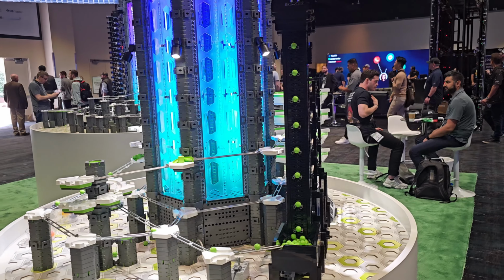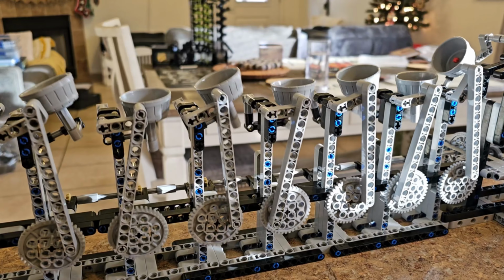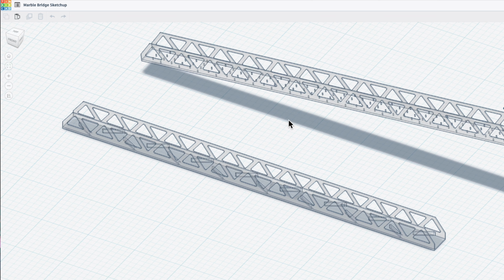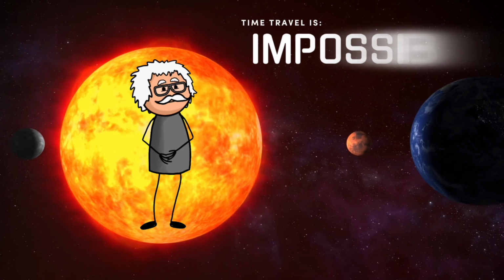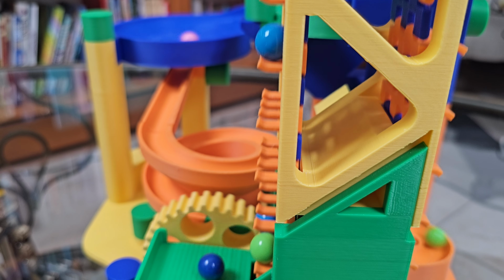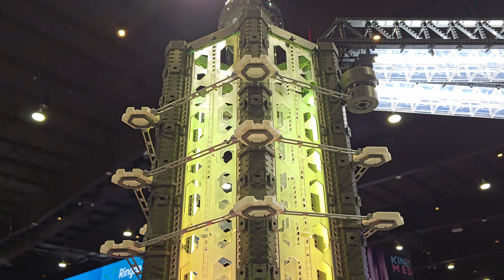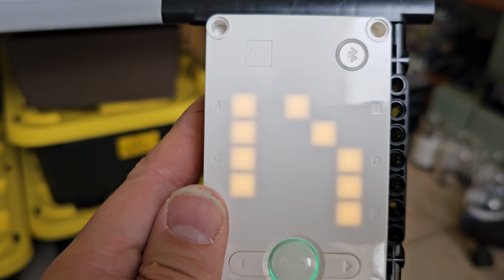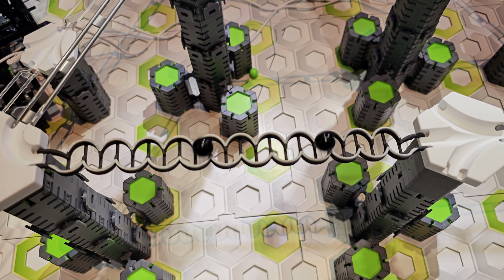My Most Challenging Marble Run (Trade Show Exhibit)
(paid link)
Discount applies to orders of multiple globes!

My most challenging marble run was for a trade show booth and took 6 months to design and build. It uses GraviTrax, Lego, and 3D printed parts. It was built at the MGM Grand Convention Center in Las Vegas, Nevada in April 2025, for the PX expo booth at the Leadscon 2025 conference and exposition.